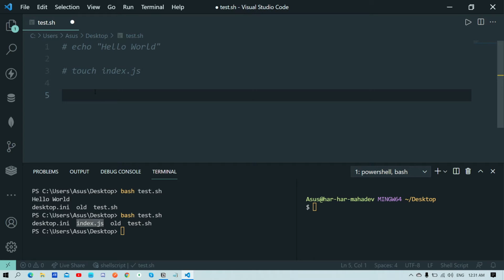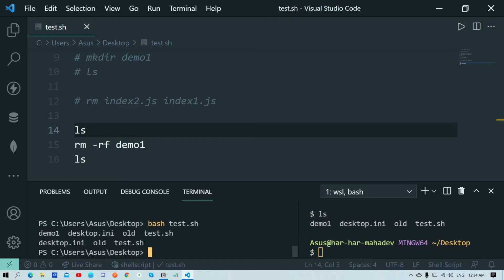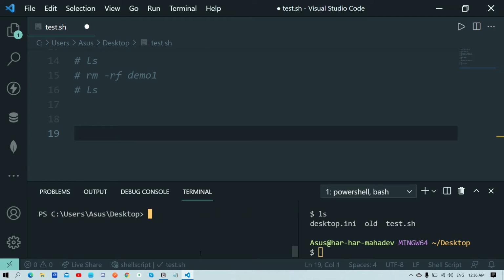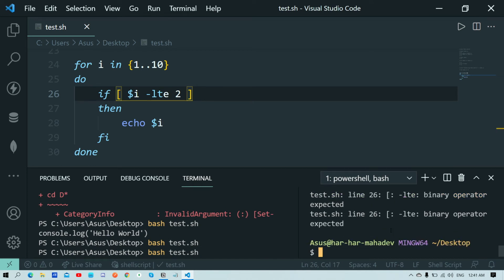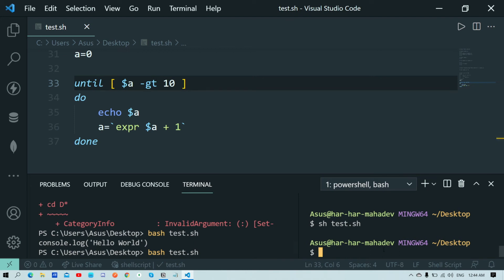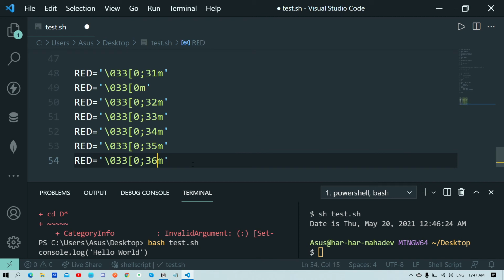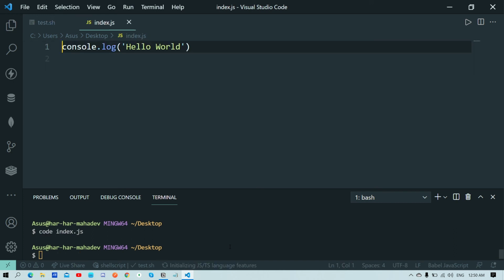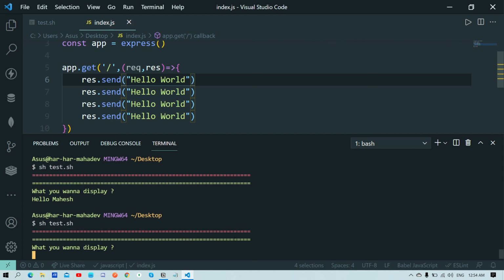Linux Commands | Bash Scripting | Shell Scripting | CLI Design | Automation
In this tutorial we are going to learn bash commands and will learn how we can create automation using bash only.